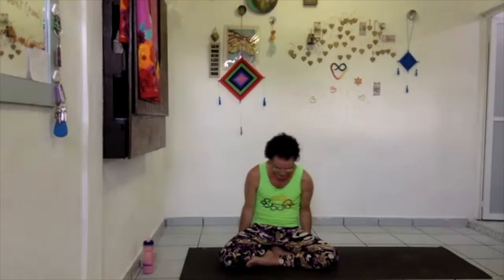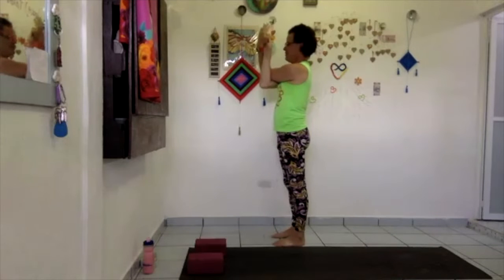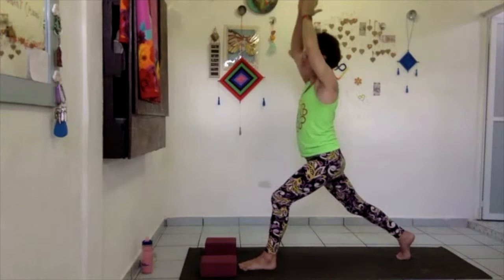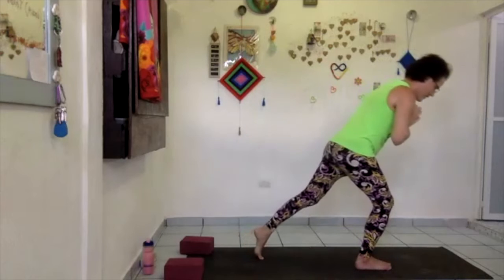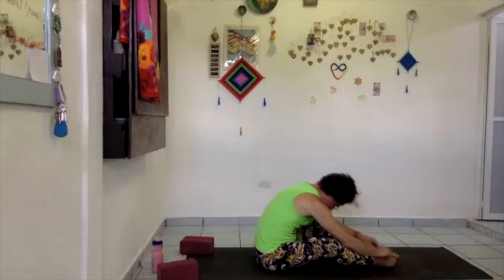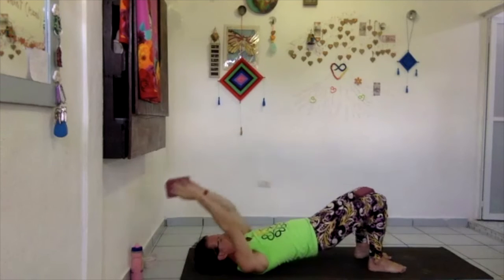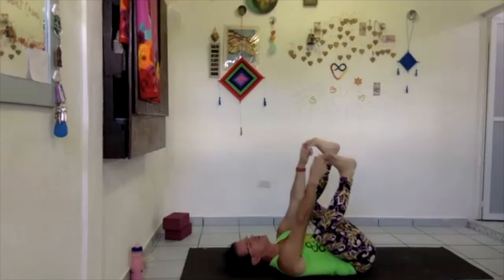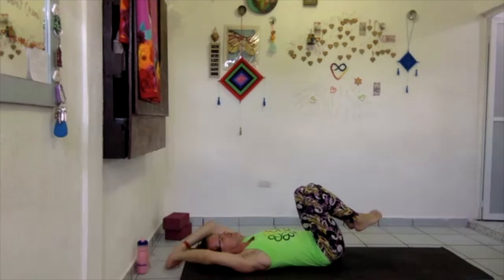The Other Gentle - Leo Teaching Kristin's Class